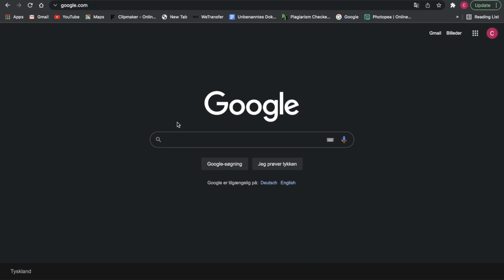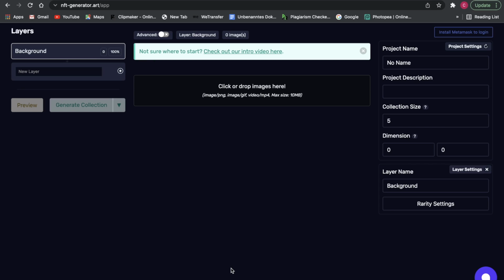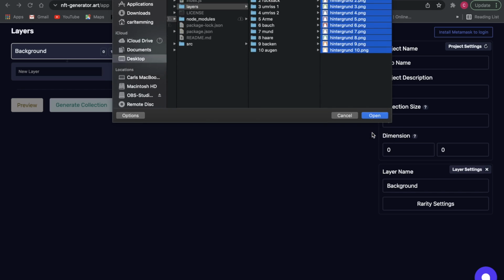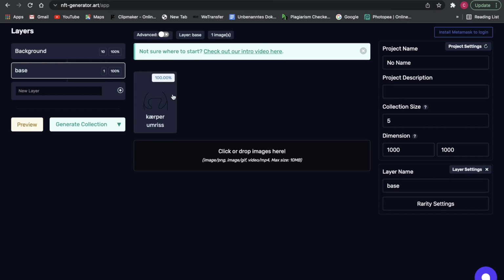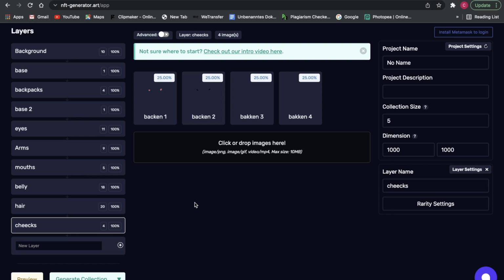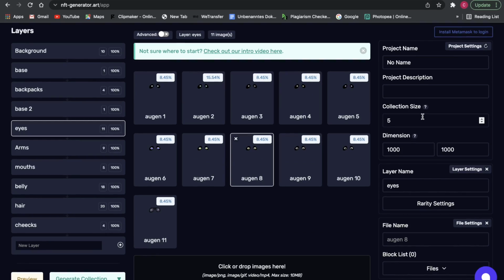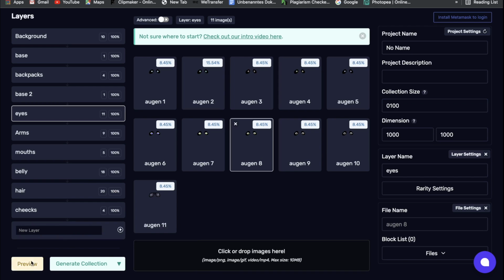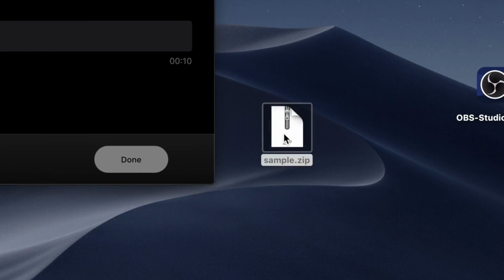How to create a nft collection Online in 2 minutes (Kind of FREE) Best method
Have you ever wanted to create your own Nft collection then this is the perfect video for you. You will learn how to create an entire net collections like the cryptopunks. Its a step buy step guide and you can easily generate and create your own nfts online on the website.
This is the easiest way to generate entire nft collections.

What is a NFT collection?
NFTs are unique digital assets, including jpegs and video clips, that are represented by code recorded on a blockchain, which is a decentralized digital ledger. He created the artwork and coded each himself, he says. The collection didn't immediately sell, but that was OK